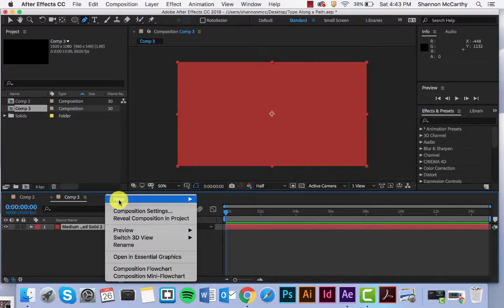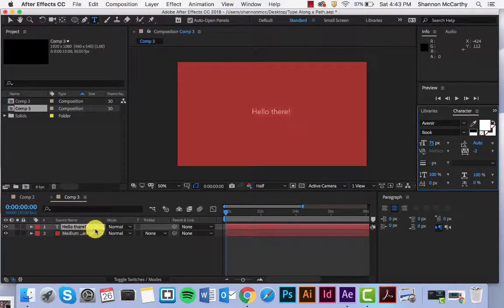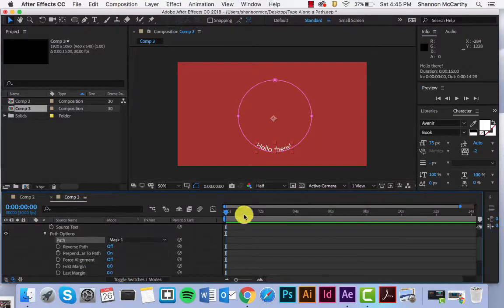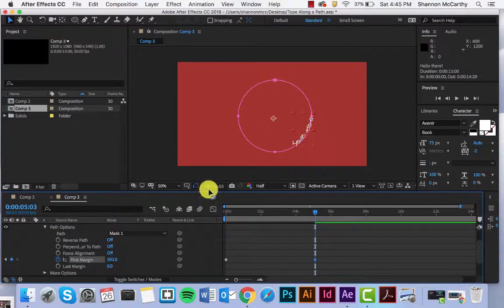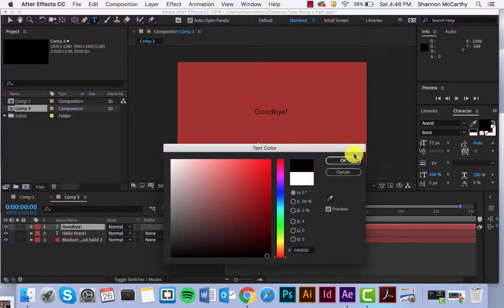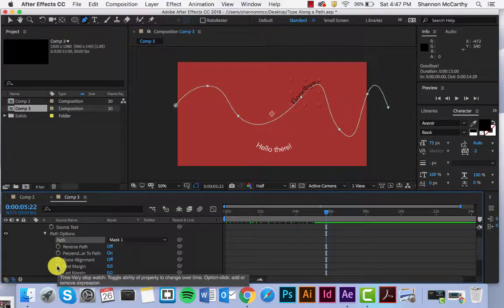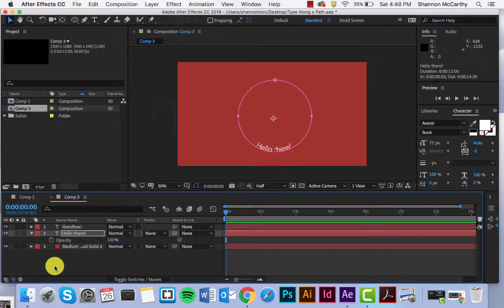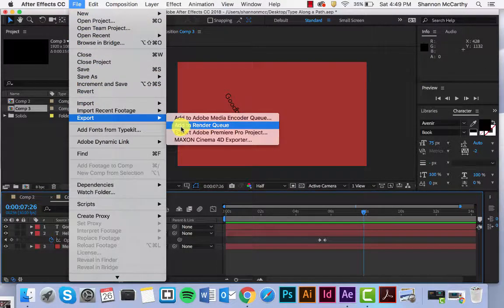Type Along A Path_After Effects